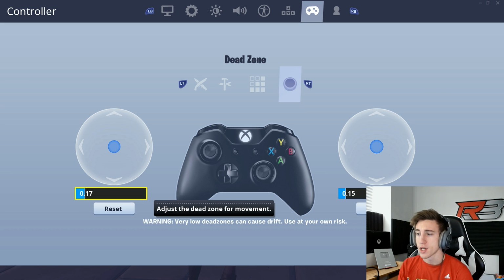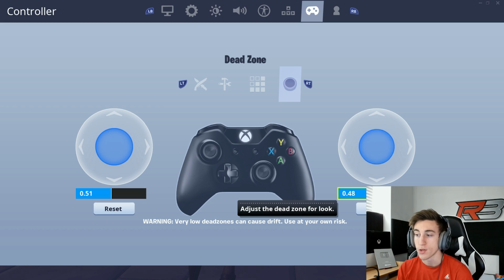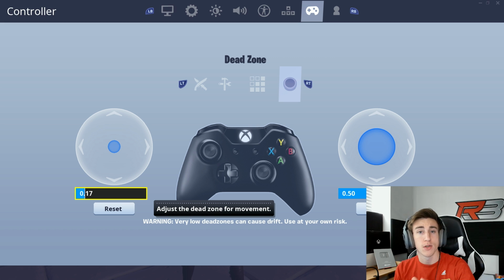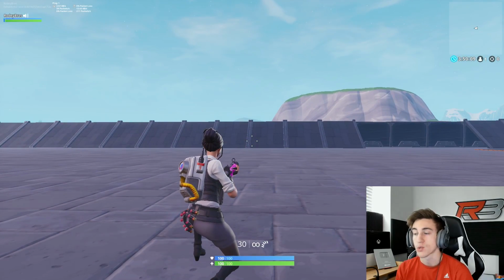Fortnite Controller Setting That Will CHANGE Your Game!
Fortnite Deadzone sensitivity has made me much better on controller! I highly recommend this for Xbox, PS4, and PC controller players! Idk if it works for switch.

Cole’s Xbox Live/PSN Gamertag: RodeyBrosCole
Josh’s Xbox Live/PSN Gamertag: RodeyBrosJosh